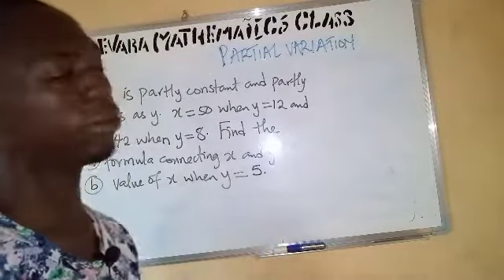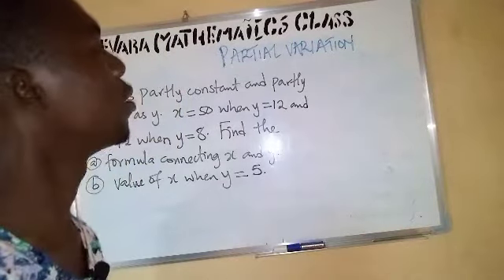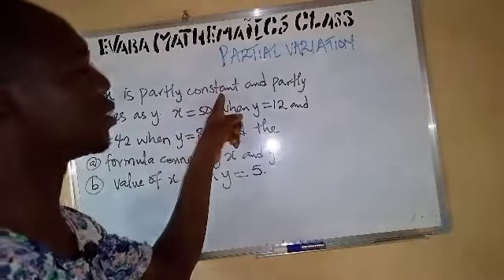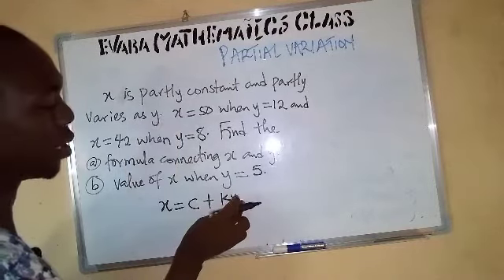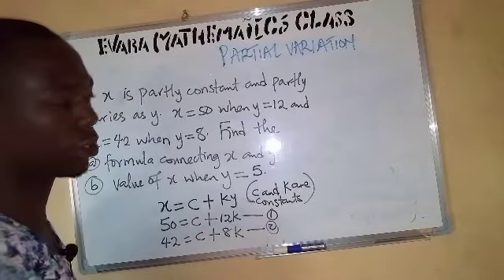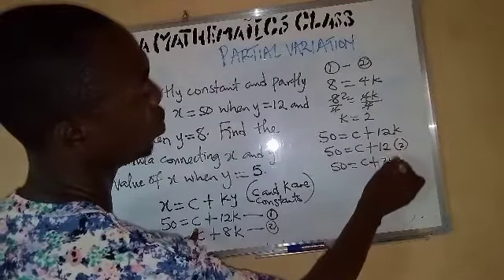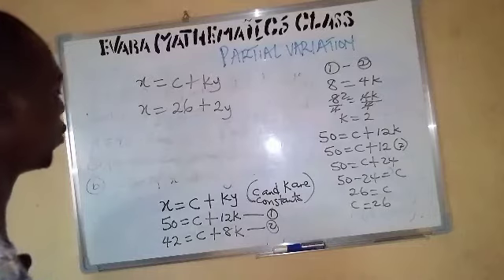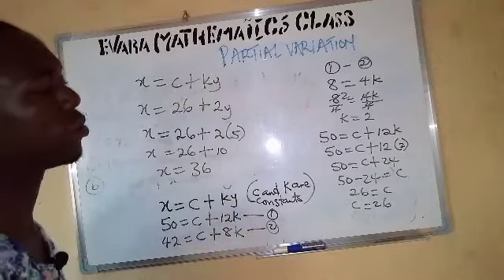Variation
Partial Variation